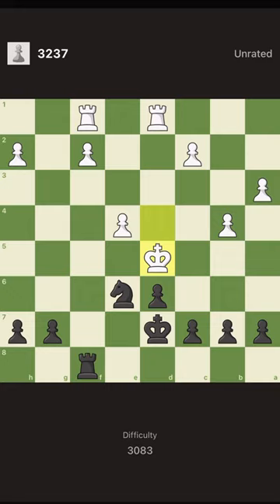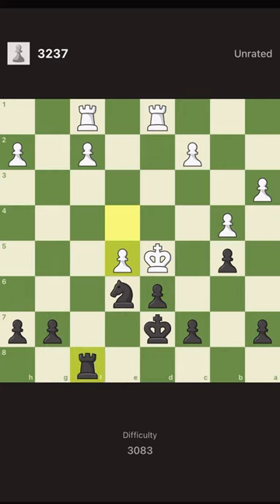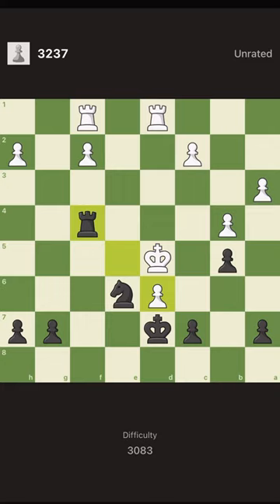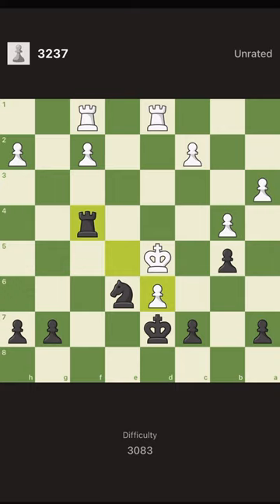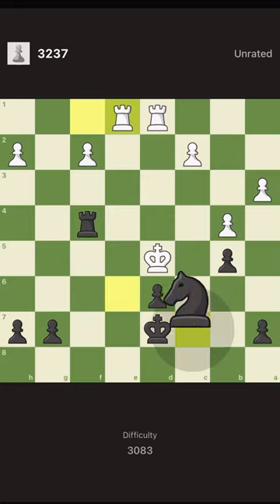Can you think 💭 out of the box?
Resilience and Thinking out of the box:

‎I’ve found this puzzle quite beautiful. Per usual in my puzzle series, it’s pretty high rated, 3000+. But, it’s not about calculating many lines, it’s about resilience and thinking out of the box!